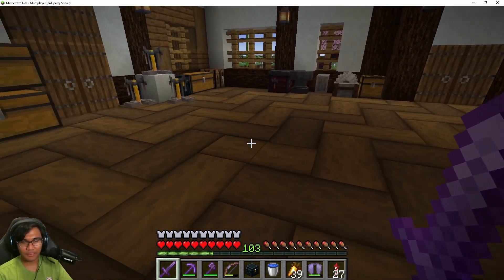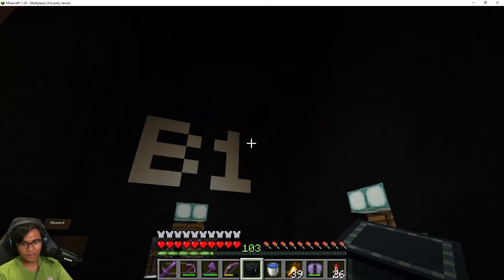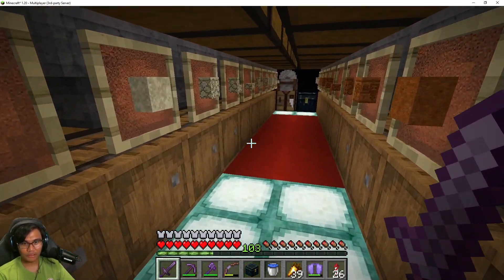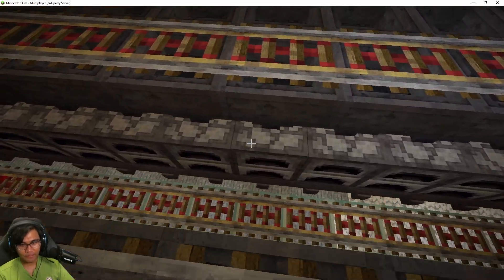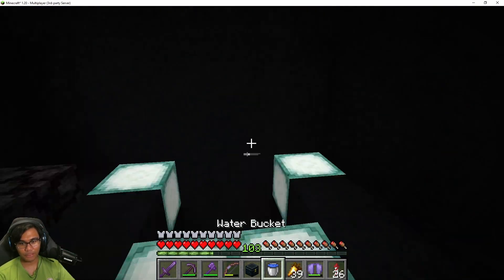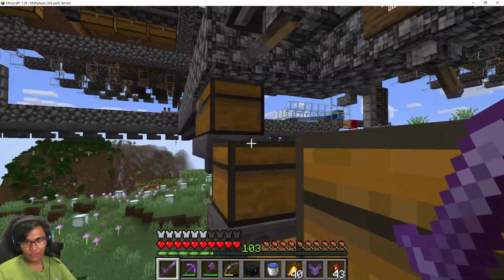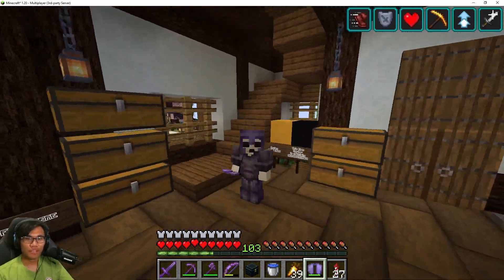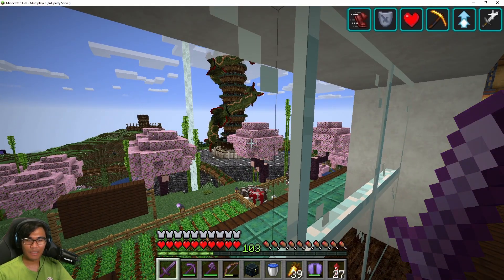The BEST furnace array. | Minecraft Java Let's Play! Season 2 | Episode 13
Welcome to the 2nd season of Minecraft Let's Play on the channel!

For this episode, we talk about updates in the world, as well as complete a half-done farm!

Did you know my friends also have YouTube & Twitch? Check them out!

Wanna know my specs?

Mobo: Asus TUF Gaming Z790 DDR4 plus WiFi
CPU: Intel CORE i9-12900K
GPU: Asus TUF Gaming RTX 3070
RAM: Cosair Vengeance RGB CL16 DDR4 16GBx4

Mic: Shure MV7
Camera: Logitech C615
Mixer: Nvidia Voice/OBS

Socials!

Chapters:
0:00 - Intro
0:39 - Brand new sorting system
3:45 - Smelter mechanics
6:19 - Smelter demonstration
7:22 - The reveal?
11:11 - Outro